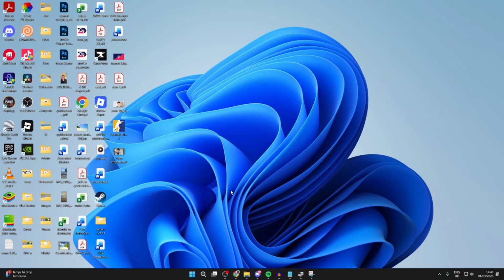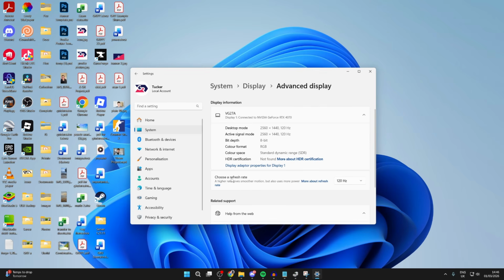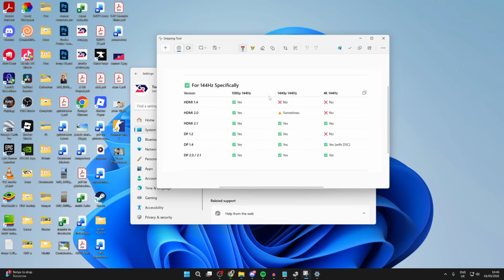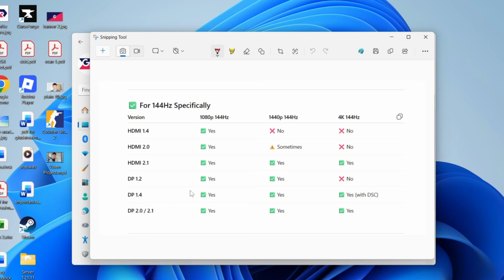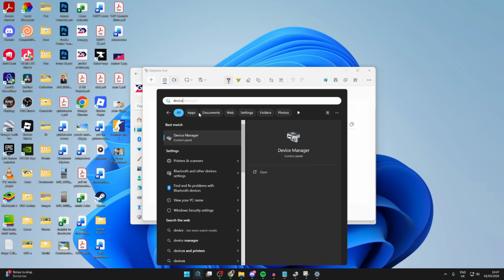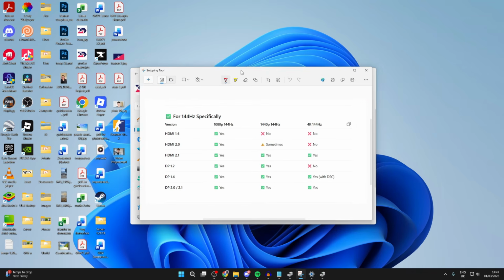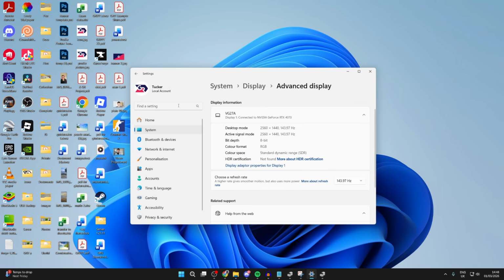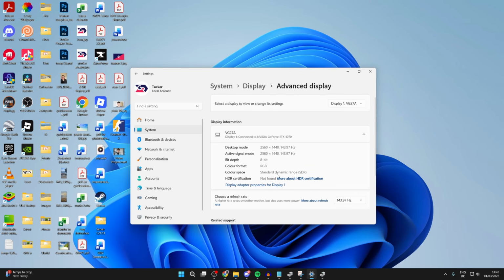Monitor Not Showing 144Hz? Fix!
Learn how to fix monitor not showing 144hz and only showing 60hz in this video.

Product links:
Monitors

GuideRealm